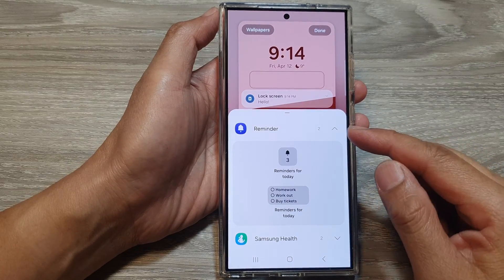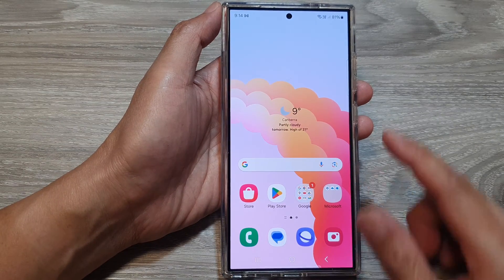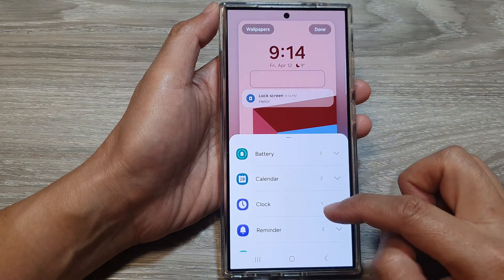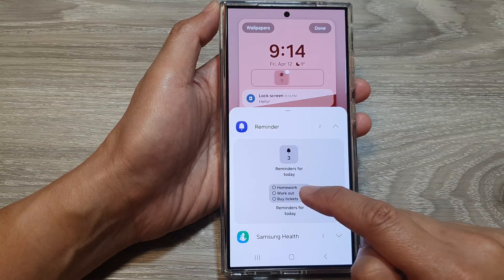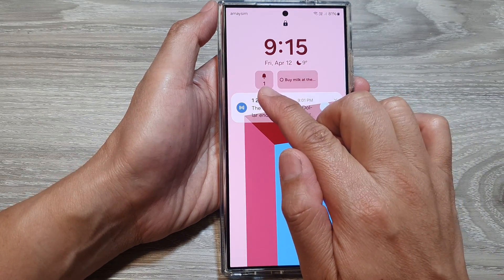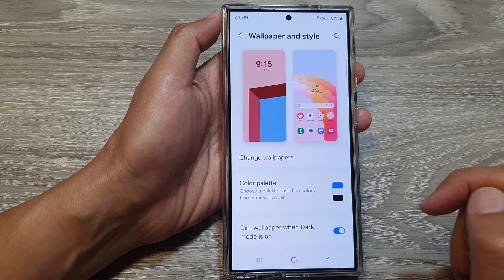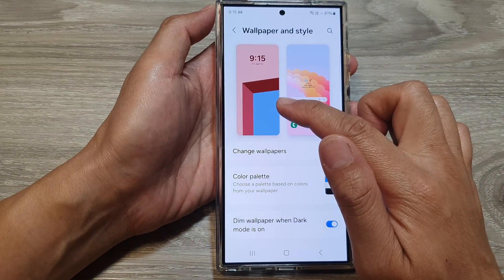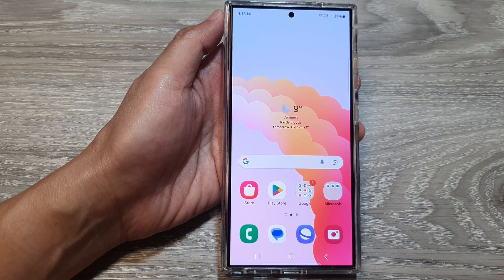Galaxy S24/S24+/Ultra: How to Add the Reminder Widget to the Lock Screen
Learn how you can add the reminder widget to the lock screen on the Samsung Galaxy S24/S24+/Ultra.

Upgrade your Galaxy S24, S24+, or S24 Ultra reminders! This quick tutorial shows you how to add the Reminder widget directly to your lock screen for at-a-glance access.